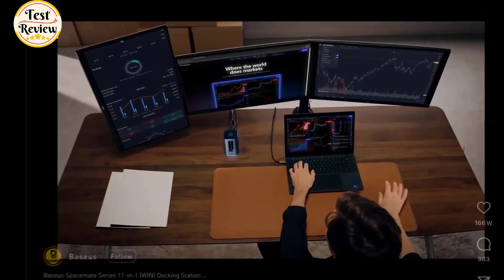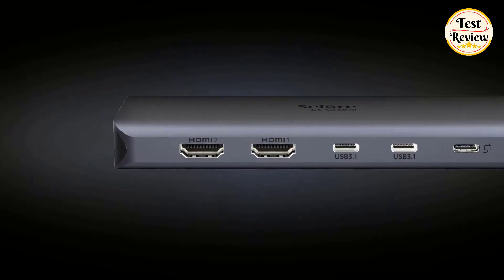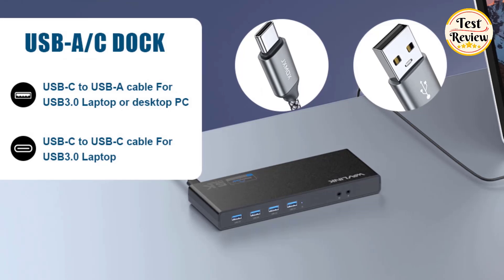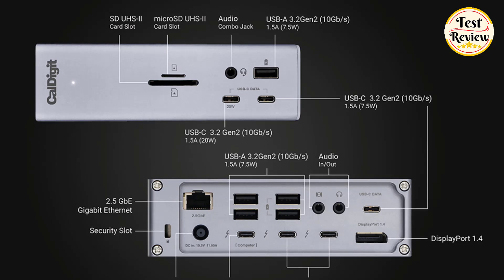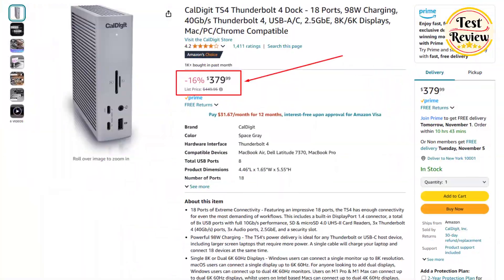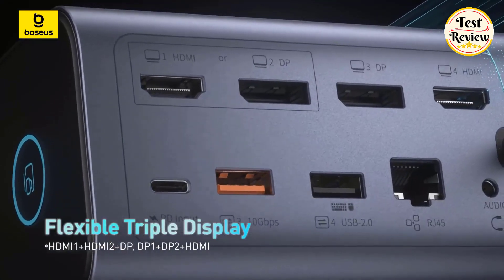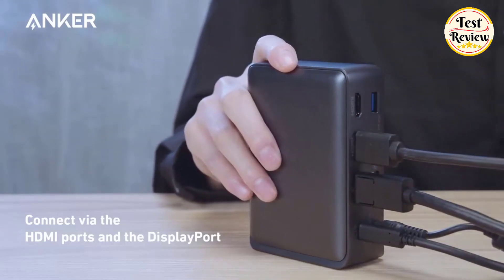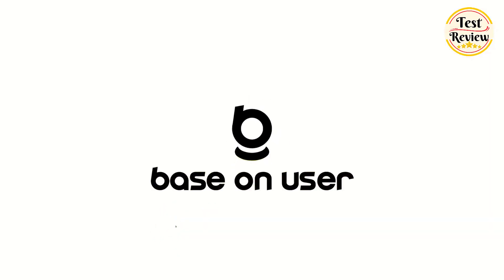TOP 5 Best Laptop Docking Station in 2025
Links To The Top 5 Best Laptop Docking Station in 2025 We Listed In This Video:

►USA Links◄
👉 1.Anker Docking Station
👉 2.Baseus Docking Station
👉 3.CalDigit TS4
👉 4.WAVLINK Docking Station
👉 5.Selore Docking Station

►UK Links◄
👉 1.Anker Docking Station
👉 2.Baseus Docking Station
👉 3.CalDigit TS4
👉 4.WAVLINK Docking Station
👉 5.Selore Docking Station

►Germany Links◄
👉 1.Anker Docking Station
👉 2.Baseus Docking Station
👉 3.CalDigit TS4
👉 4.WAVLINK Docking Station
👉 5.Selore Docking Station

Explore the Top 5 Best Laptop Docking Stations of 2025 to boost productivity and streamline your workspace! Leading the list is the Anker Docking Station, delivering seamless connectivity with impressive data transfer speeds and multiple ports. Next, the Baseus Docking Station offers a sleek design paired with essential port options. The CalDigit TS4 stands out for professionals needing high-performance Thunderbolt 4 support. The WAVLINK Docking Station brings reliable versatility, while the Selore Docking Station is perfect for budget-conscious users who still want robust connectivity.

TIMESTAMPS:
00:00 Intro
00:32 No5:Selore  Docking Station
01:49 No4:WAVLINK  Docking Station
02:42 No3:CalDigit TS4
03:49 No2:Baseus Docking Station
04:50 No1:Anker Docking Station